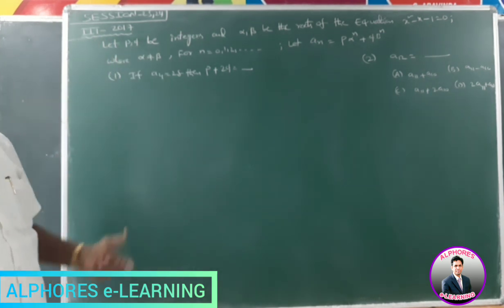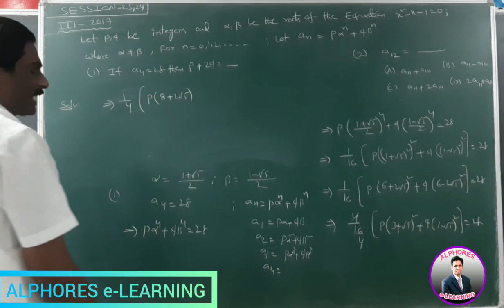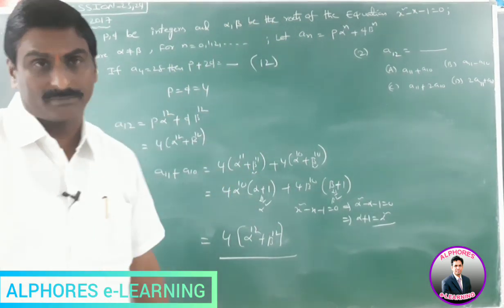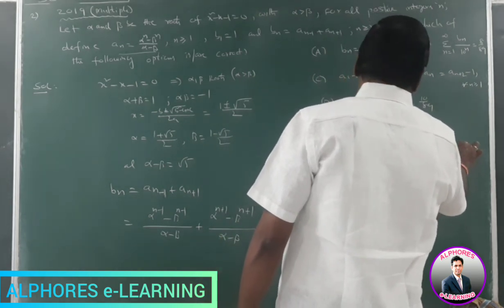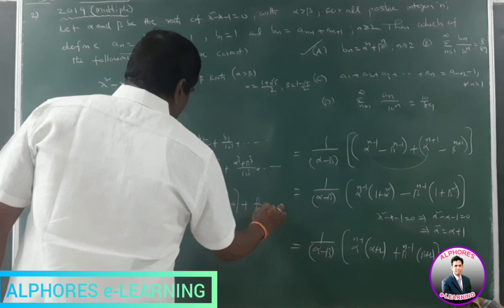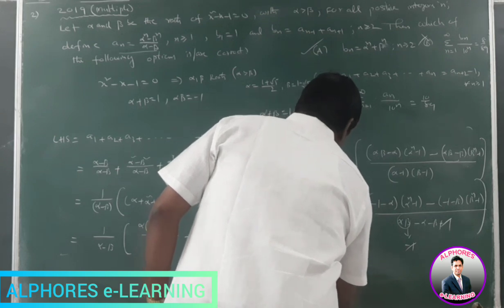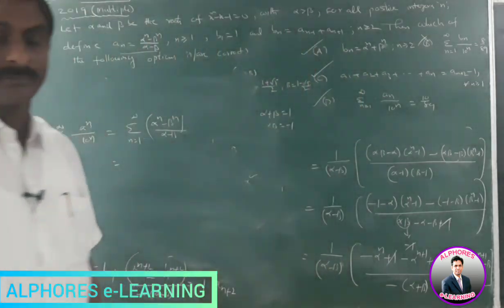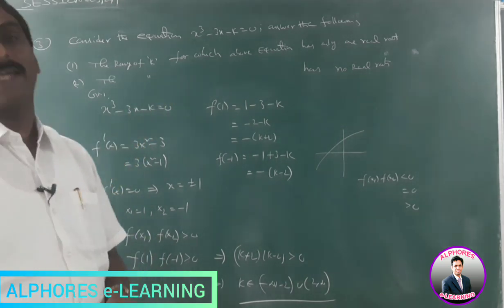IIT | MATHEMATICS | UPCOMING SENIORS | 14.05.2020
Previous IIT QUESTIONS